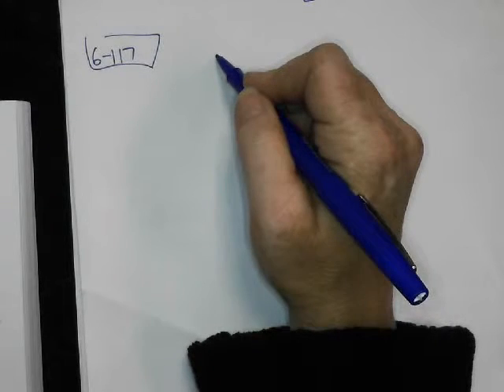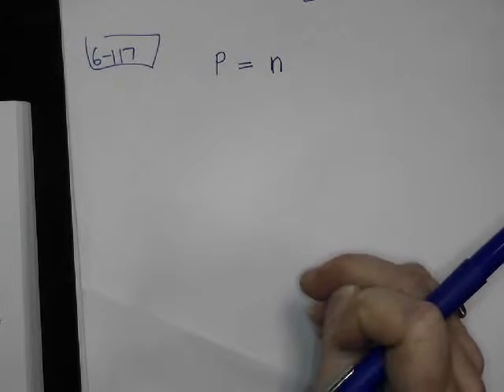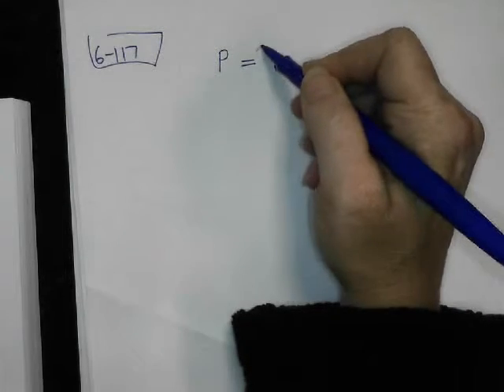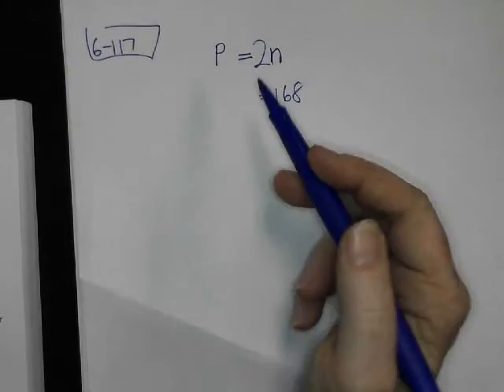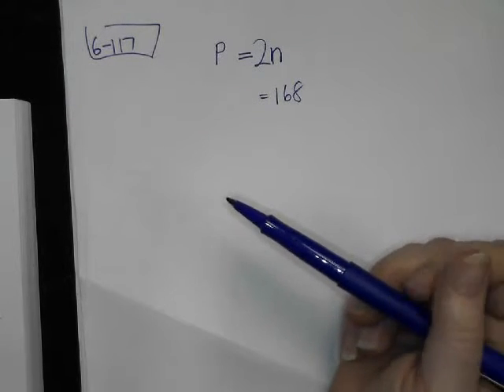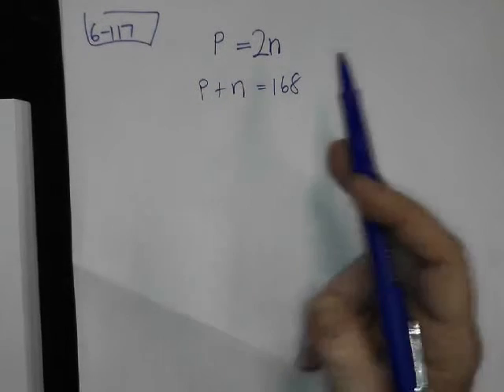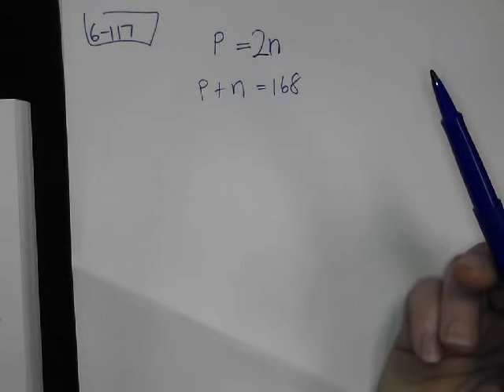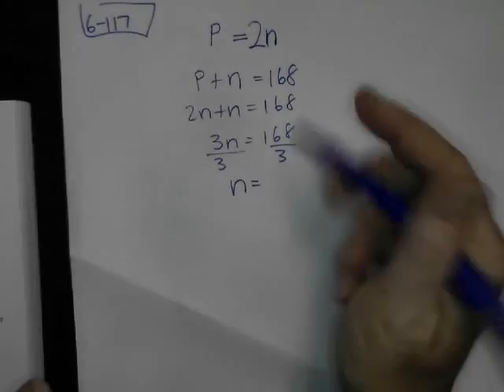Int 6 117